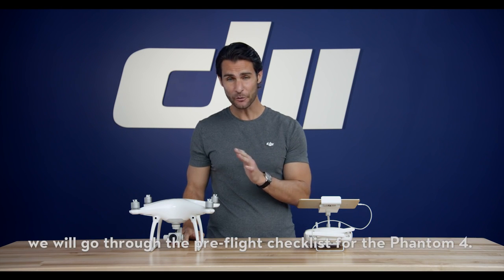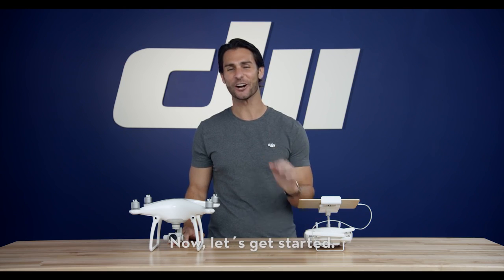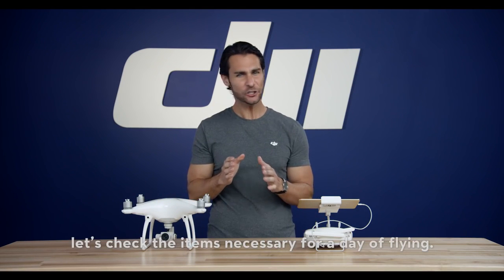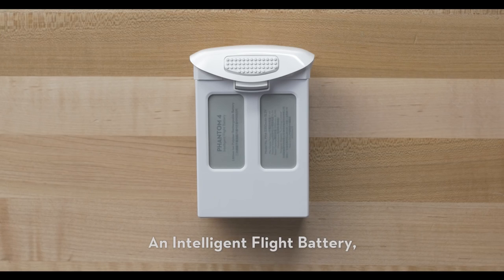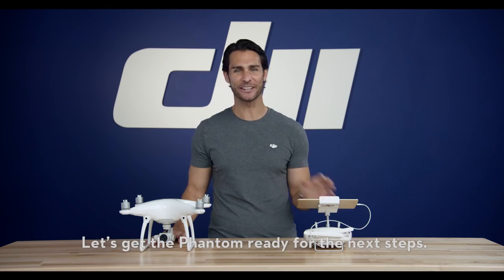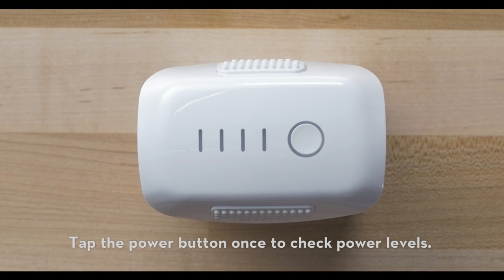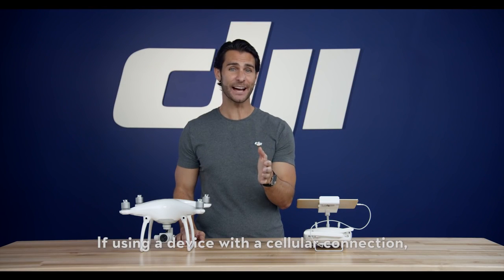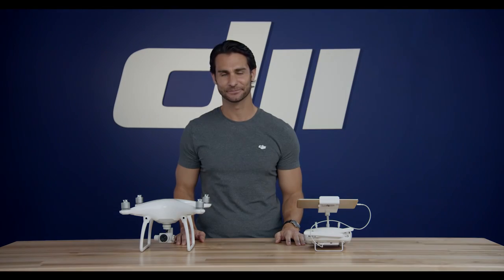DJI Phantom 4 Tutorial Pre Chequeos antes de Volar Parte 1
Distribuidor Autorizado DJI Para la Republica Dominicana:

DRfromsky Drones
Av. Romulo Betancourt no. 2008, Urbanizacion Renacimiento
Santo Domingo, Republica Dominicana
Skype: drfromsky